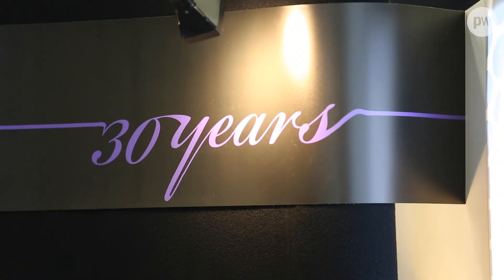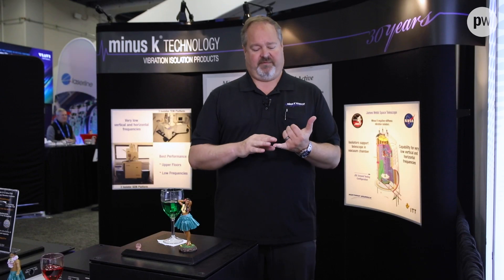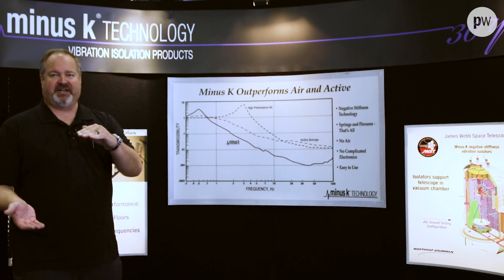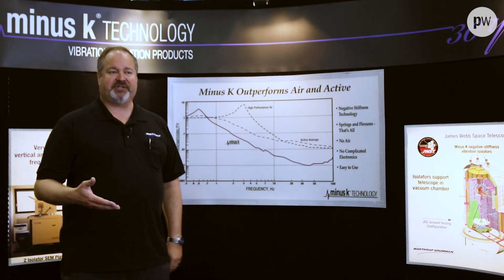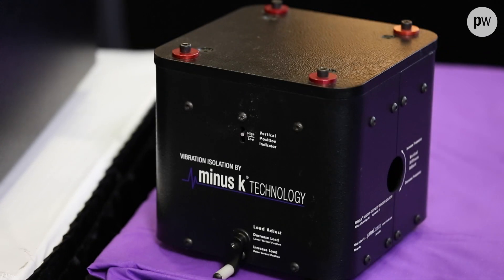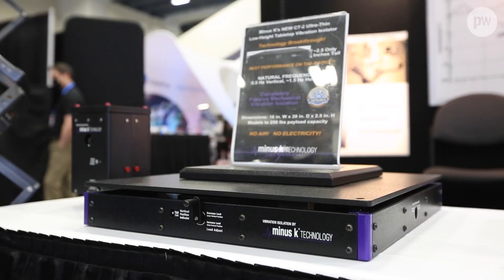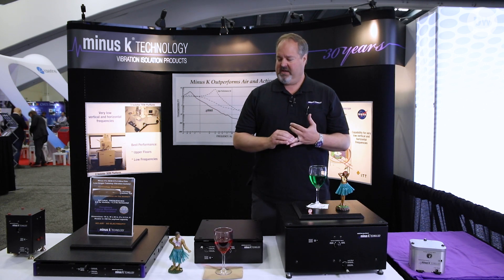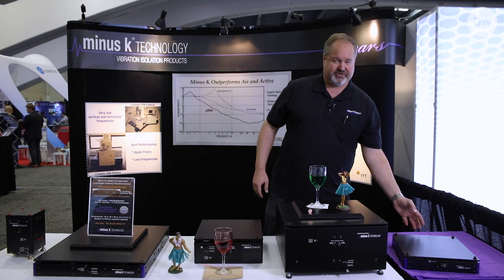Vibration Isolation | Minus K Celebrating 30 Years at SPIE Photonics West 2023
A quick look at Minus K's vibration isolation products at the SPIE Photonics West 2023 show as they celebrate 30 years manufacturing superior vibration isolation products.

Minus K® Technology, Inc. was founded in 1993 to develop, manufacture and market our state-of-the-art vibration isolation products based on our patented negative-stiffness technology. Minus K® is based in the Los Angeles area.

The Minus K® products, formerly sold under the trade name Nano-K®, represent an important enabling technology. By reducing building and floor vibrations to unprecedented levels these systems enable vibration sensitive instruments and equipment to perform at unprecedented levels. They are used in a broad spectrum of applications including nanotechnology, biological sciences, semiconductors, materials research, zero-g simulation of spacecraft, and high-end audio. Minus K® is an OEM supplier to leading manufactures of scanning probe microscopes, micro-hardness testers and other vibration-sensitive instruments and equipment. Minus K® customers include private companies and more than 300 leading universities and government laboratories in 52 countries.